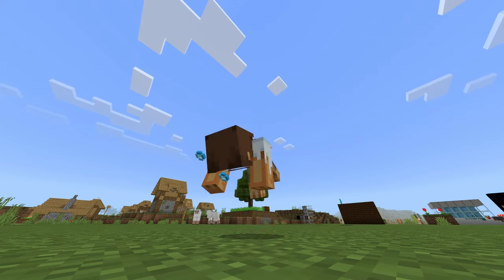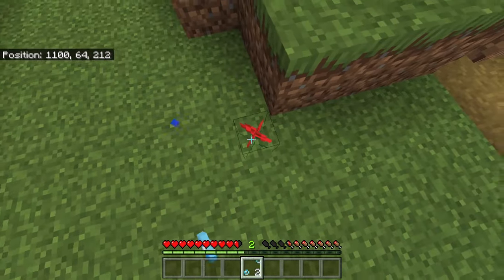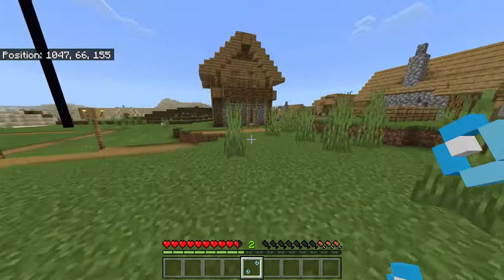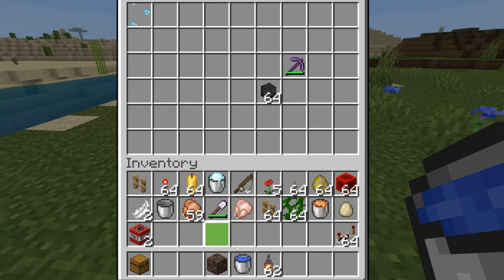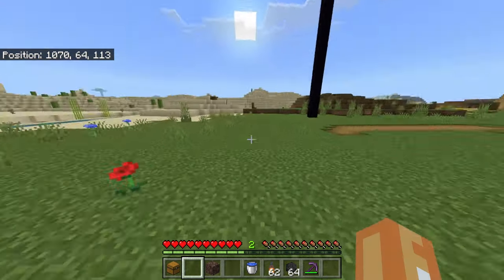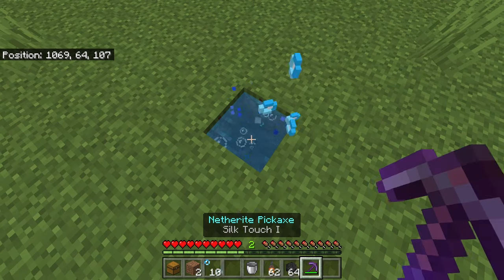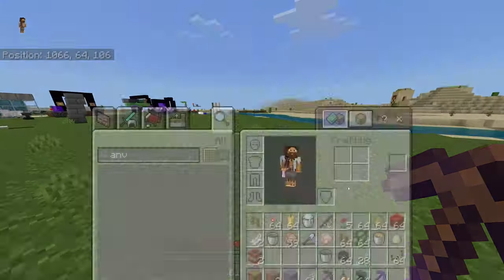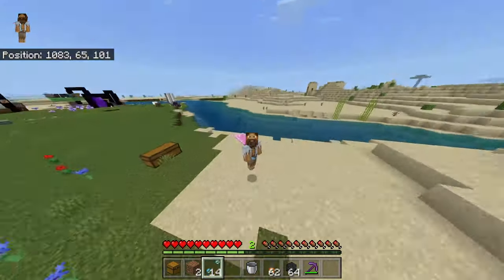How To Get The BUBBLE COLUMN BLOCK in 100% Survival! Minecraft -Tutorial- PE,Xbox,PC,Switch,Ps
iin todays video i show you how To Get The BUBBLE COLUMN BLOCK in 100% Survival! Minecraft -Tutorial- PE,Xbox,PC,Switch,Ps

itsmejames